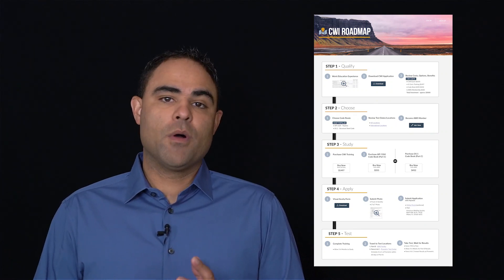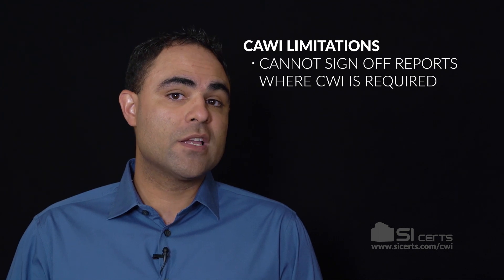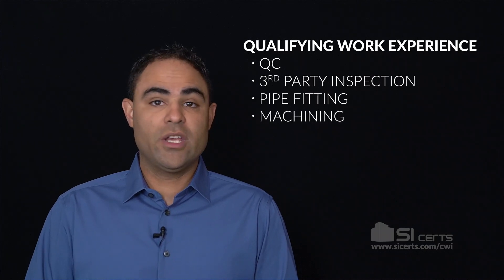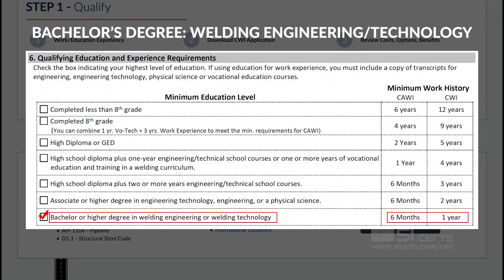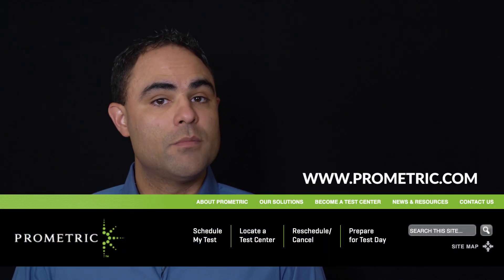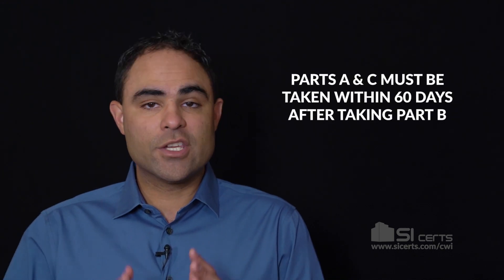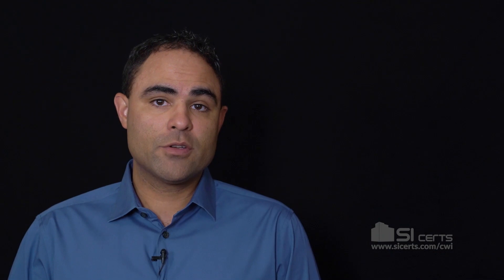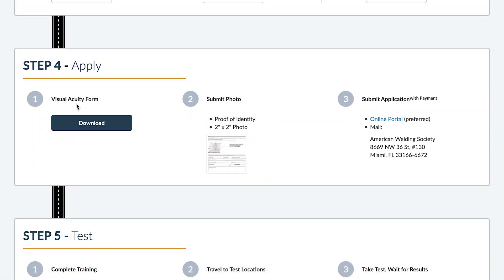How to Become a CWI (SI Certs Roadmap)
SI Certs has created a Roadmap, showing all the steps to becoming a CWI. Walking you through 5 Steps, we can show you the pathway to becoming a Certified Welding Inspector.

The Roadmap includes all of the links you'll need along the way, including the lengthy application, training, links to purchase the books you will need, and other forms you need to complete and submit.

You can prepare for the CWI test using SI Certs' 80-hour online training course.

Also, take a look at this video that shows how we prepare users to take Part B of the test using the plastic weld replicas that we manufacture and ship, along with the 10-pc inspection tools.